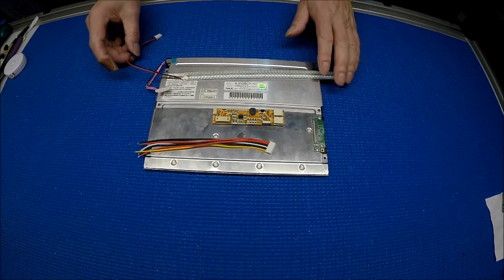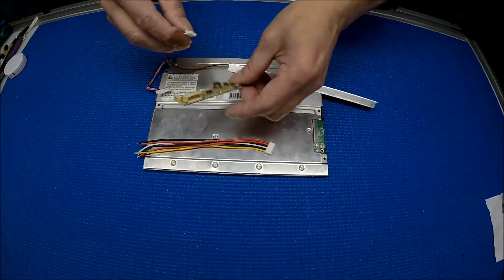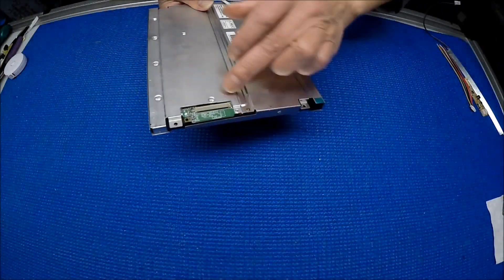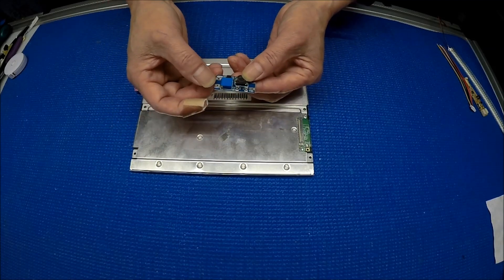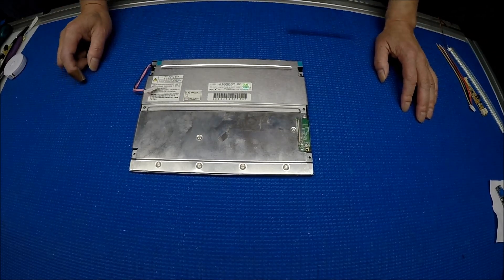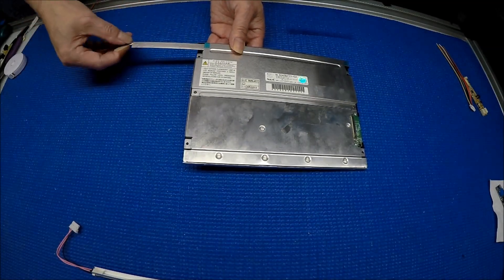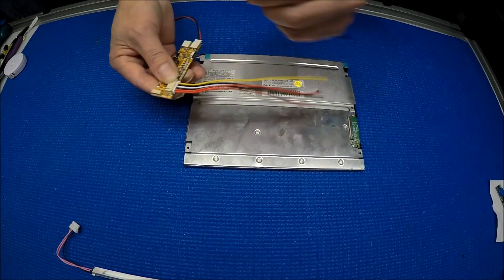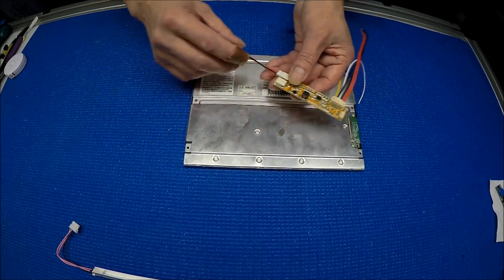NL8060BC21-02, How to Install LED Backlight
Instruction for installing Sunlight Readable 84LHS-LED LED kit.  It is a new LED upgrade kit for 8.4 inch NEC NL8060BC21-02 LCD screen. It will last 10 times longer than CCFL backlight.  It is easy to install. Anyone can do it!